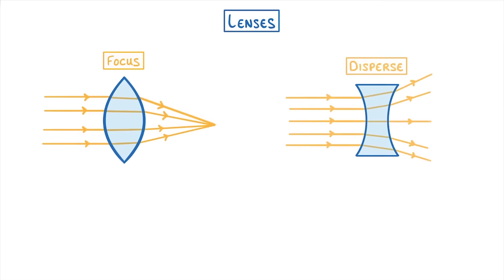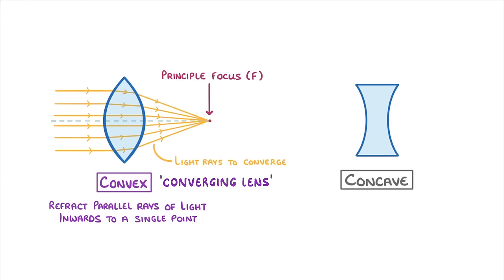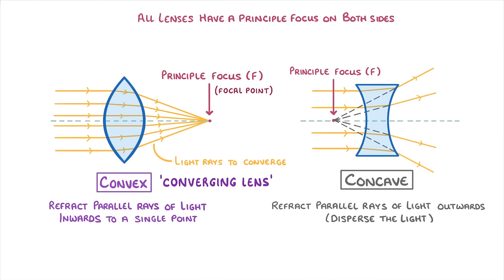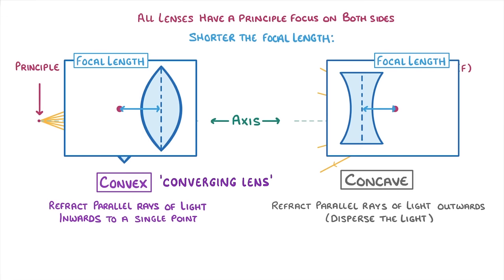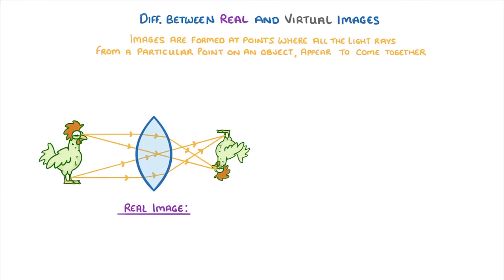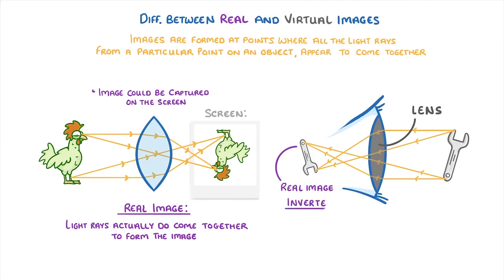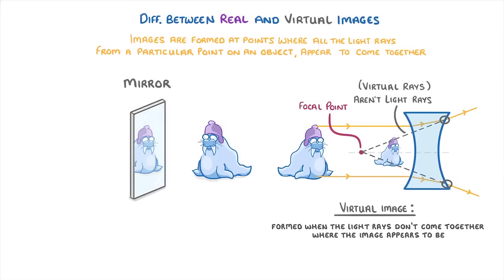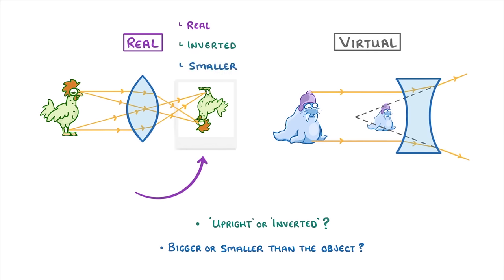GCSE Physics - How Lenses Work #69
- The difference between convex and concave lenses
- What 'principal focus' and 'focal length' are
- The difference between real and virtual images